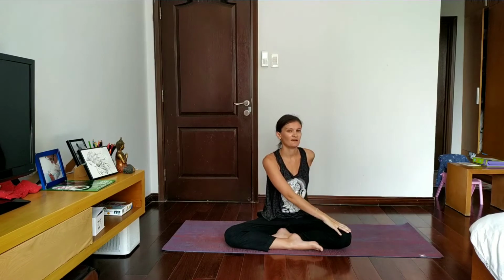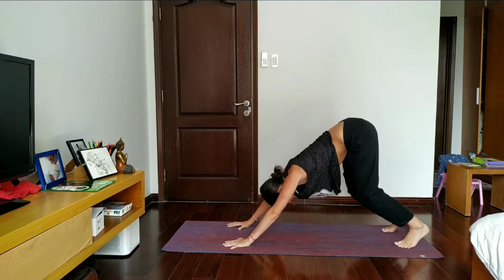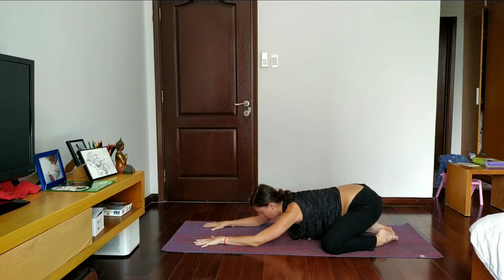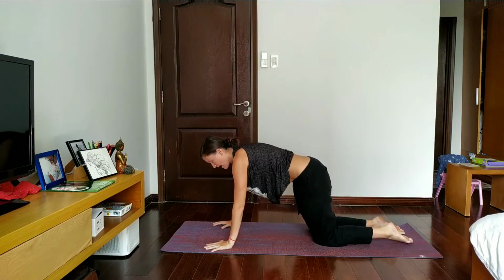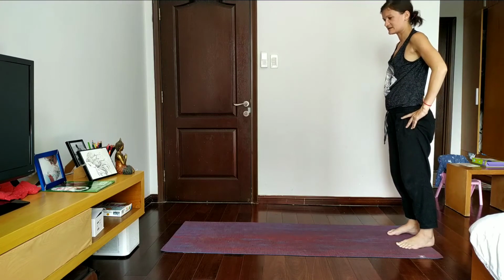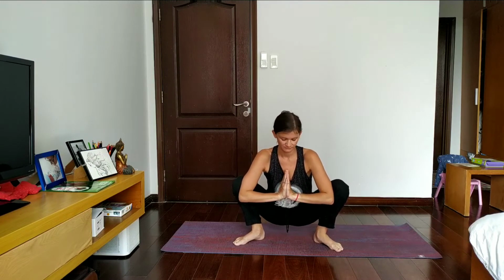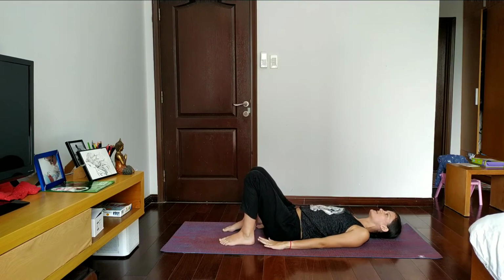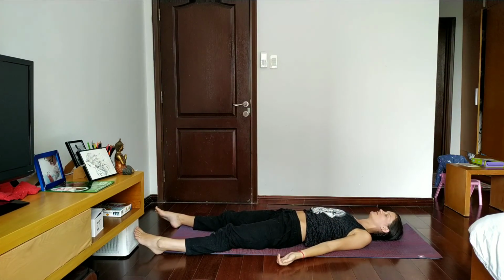The Yoga Mother: 15 mins in isolation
Lunges, gentle vinyasa, supported plank
Suitable for pregnant women